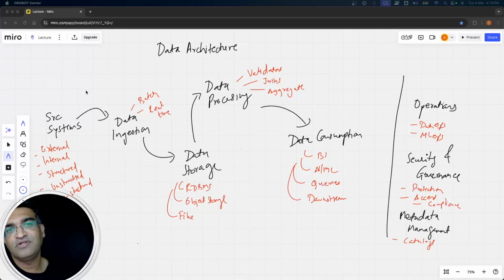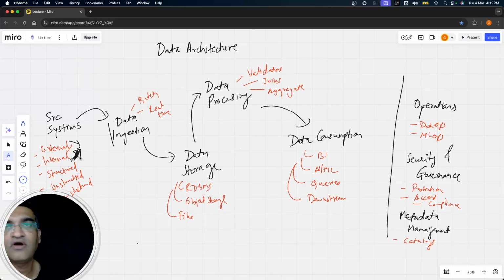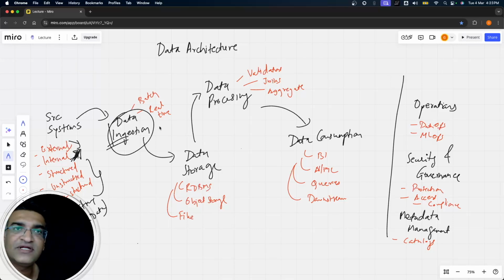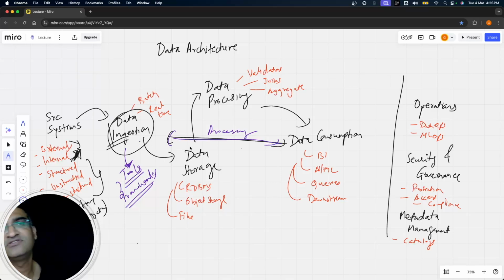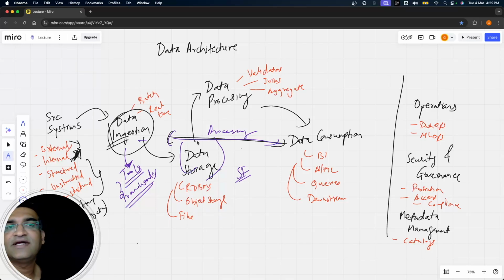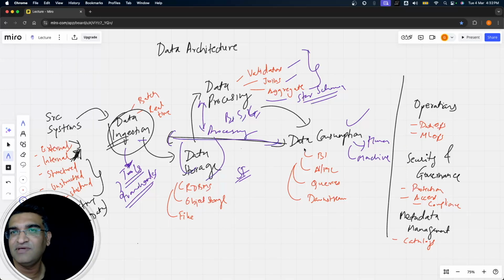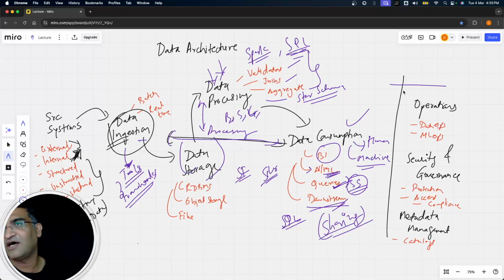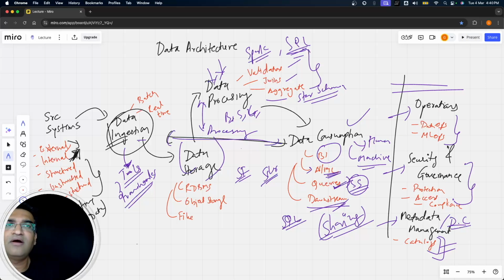Architecting Data Platforms - Session #01 | Overview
My book on lakehouse architecture: